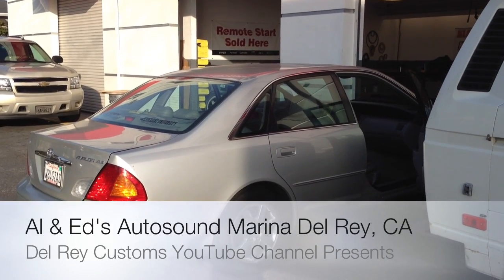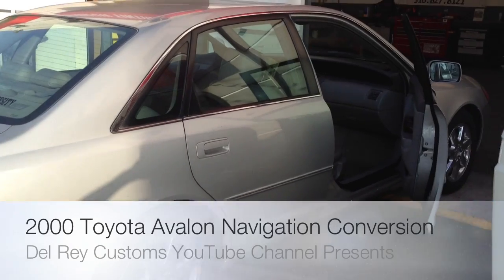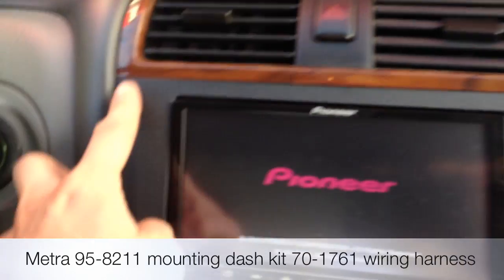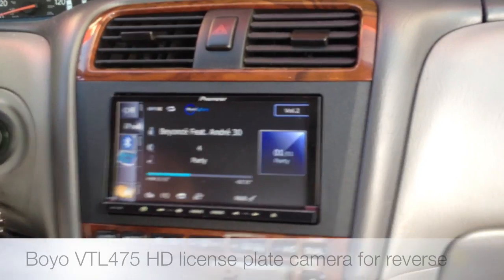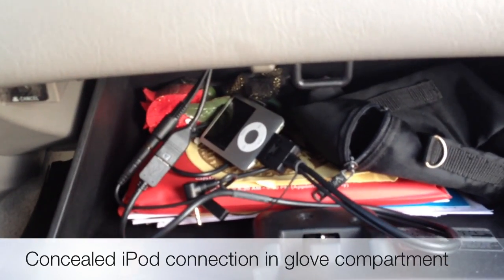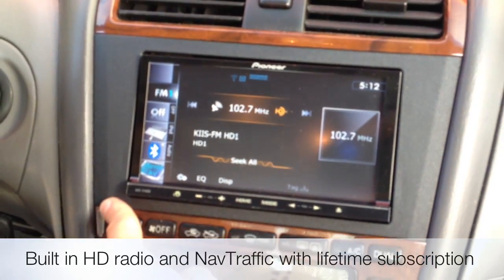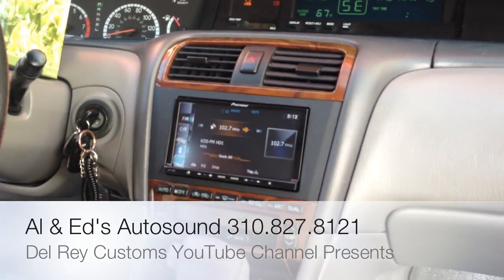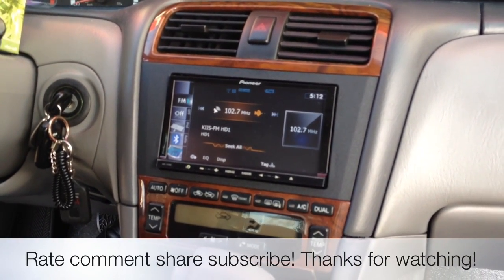Pioneer AVIC-Z140BH Navigation Pandora Stereo 2000 Toyota Avalon LOS ANGELES, CA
Navigation. Entertainment. Connectivity. With Pioneer's new flagship AVIC-Z140BH Navigation AV Receiver you can have it all. The AVIC-Z140BH features the NAVTEQ® map database that covers the United States (including Alaska and Hawaii), Canada, and Puerto Rico and includes over 12 million POIs (points of interests). Built-in Bluetooth® wireless technology allows you to make hands-free phone calls as well as stream your music from your smartphone. The built-in HD Radio™ tuner delivers FM and AM radio in crystal-clear digital quality. Pandora® Radio and Aha™ Radio playback are now fully supported on smartphones with the Android™ operating system. Finally, with Advanced App Mode for the iPhone® 4/4S, you can control compatible apps directly from the touchscreen display just like with AppRadio.
Aha Radio provides you with up to the minute content made available from the convenience of Pioneer's touchscreen interface. Listen to the latest Facebook® updates or Tweets from your friends. Listen to thousands of stations that include internet radio, podcasts and audiobooks. Receive traffic information, restaurants and coffee locations personalized to you instantly, safely and easily.

Compatible with Apple iOS, as well as Android devices that support the Bluetooth® Serial Port Profile (SPP). Simply download the free Aha Radio app to your iPhone or Android device and connect to the AVIC-Z140BH to control your own personalized entertainment experience.
The AVIC-Z140BH features a built-in HD Radio tuner allows you to enjoy your radio in an all-new way. With HD Radio, you can listen to the radio in the same unmatched fidelity as your digital music. Your FM stations now with CD-quality sound, AM stations now with FM-quality sound, and crystal-clear reception with no audio distortion. It offers new extra local FM channels so you can enjoy more music, news, and sports -- All 100% subscription FREE!
Partnering with Clear Channel Broadcasting Inc, our traffic tuner provides real-time traffic data for over 90 major cities in North America, including Canada. Check your commute route in advance or re-route to your destination to avoid traffic congestion. The ND-TMC10 is included with the AVIC-Z140BH and is an optional accessory for the AVIC-X940BT. There is no subscription cost and no annoying on-screen advertisements. With our traffic tuner, now you are ready to navigate stress-free!

There are 5 display modes that you can choose from: 2D, 3D, Street View, Rear View, and ECO Graph. In the AVIC-Z140BH 3D display mode, building landmarks are displayed in 3D for select cities. Your current position and route guide lines are highlighted in vivid color and visualized in 3D for clarity and instant recognition.